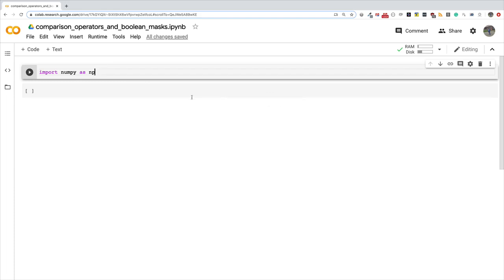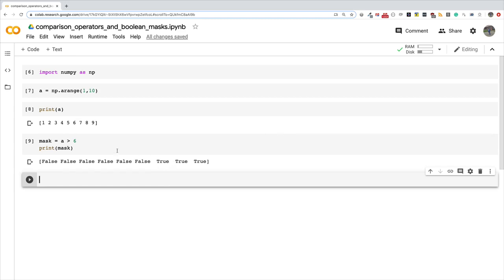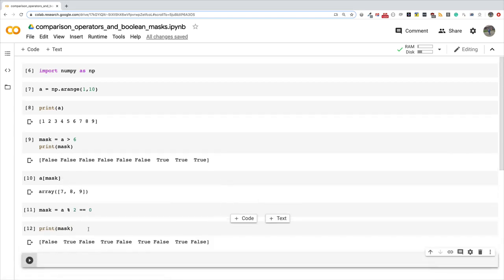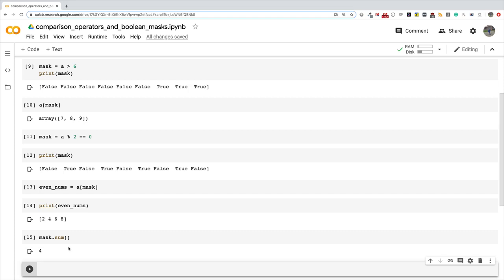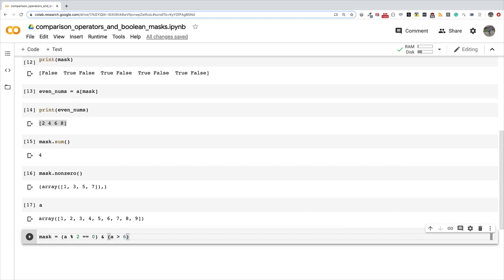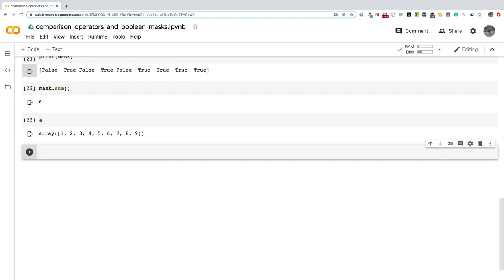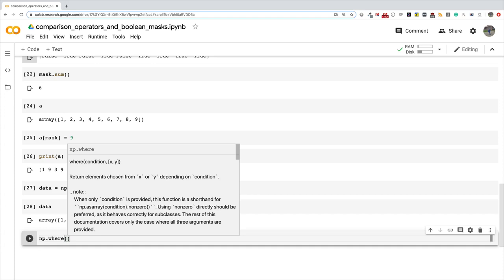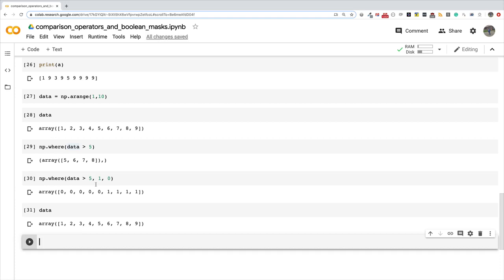04 21 Comparison Operators And Boolean Masks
In Numpy, we can use boolean masks to select or modify sub-items that match a specified condition. We are also able to combine multiple conditions with the usual boolean operators we know of. In this video, I teach how to use boolean masks and np.where for indexing nd-arrays.